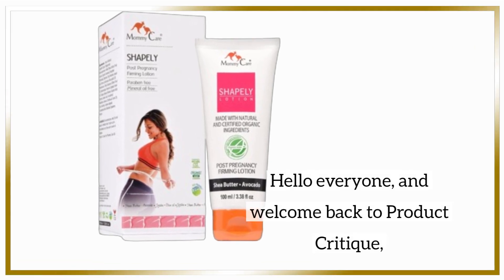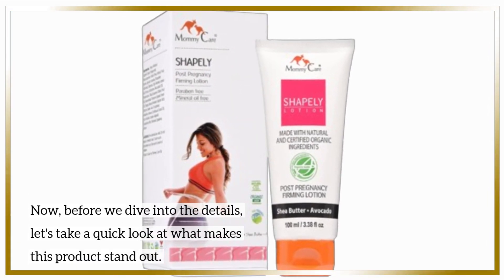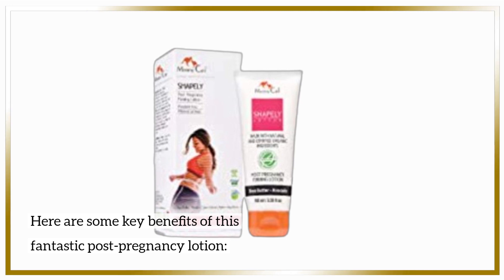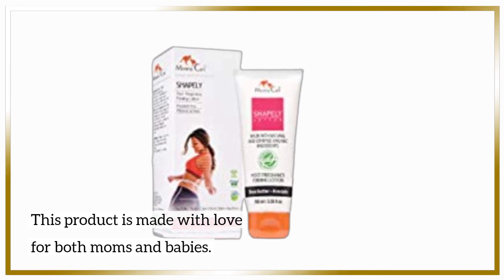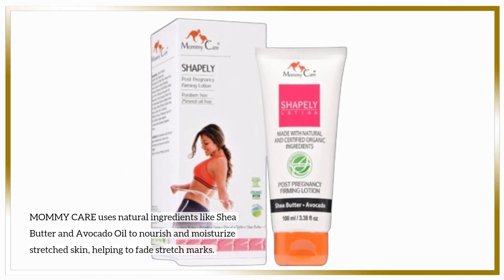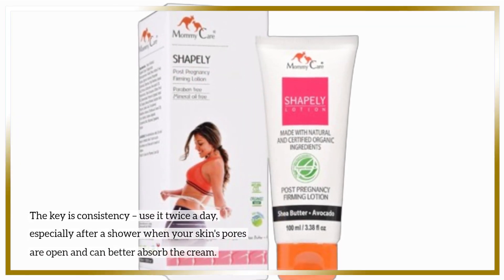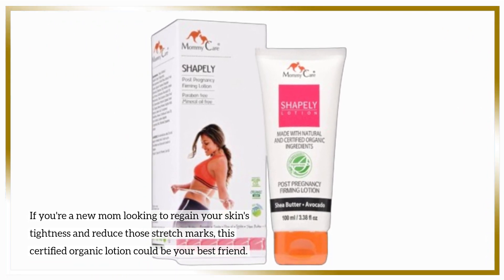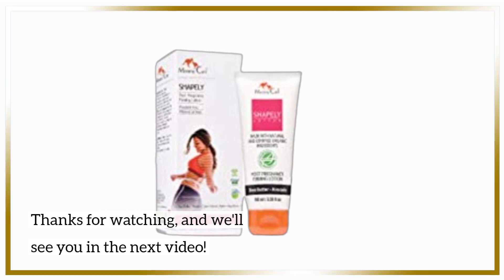🤰 MOMMY CARE Shapely Post Pregnancy Firming Lotion | Best Body Firming Cream Post Pregnancy 🤰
Amazon Product Name : MOMMY CARE Shapely Post Pregnancy Firming Lotion

Regain your confidence and firm up your skin post-pregnancy with the Best Body Firming Cream Post Pregnancy! In this video, we're diving deep into the world of skincare for new moms, focusing on body firming creams that can help restore your skin's elasticity and tone.

Our experts have carefully researched and tested various body firming creams to bring you the Best Body Firming Cream Post Pregnancy options available. We understand that pregnancy can bring changes to your body, and these creams are formulated to address those concerns.

Join us as we explore the ingredients, effectiveness, and user reviews of these post-pregnancy skincare products. Whether you're a new mom or simply looking to rejuvenate your skin, finding the right body firming cream can boost your confidence and help you feel your best.

Don't miss out on this comprehensive guide – watch our video now and discover the path to firmer, more youthful-looking skin after pregnancy with the Best Body Firming Cream Post Pregnancy!